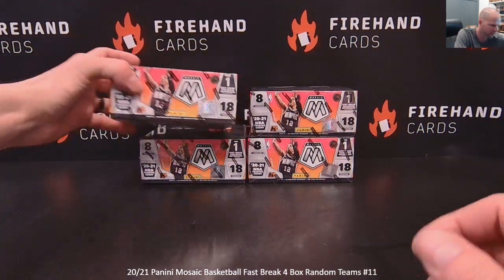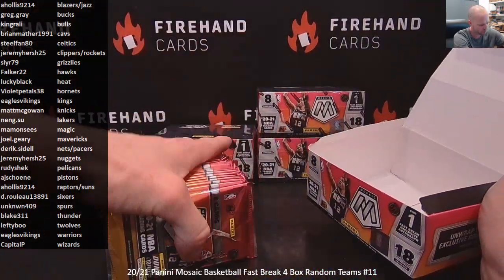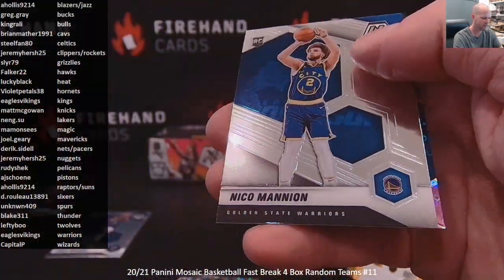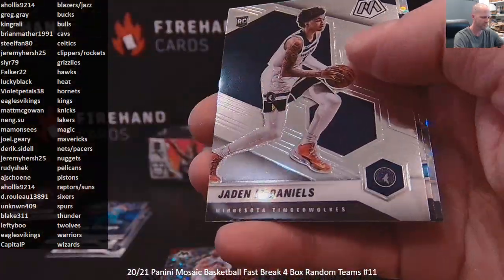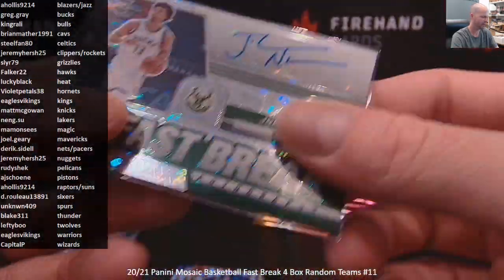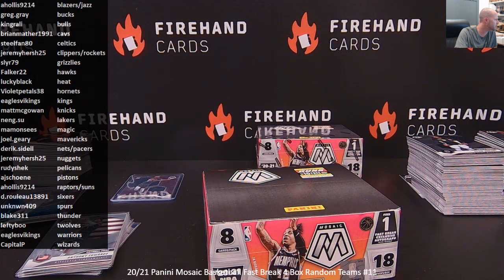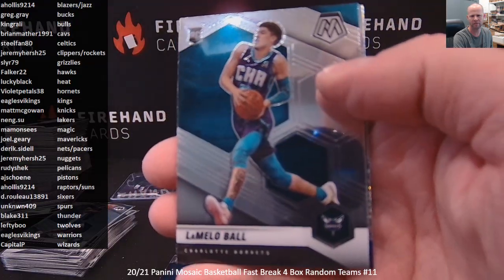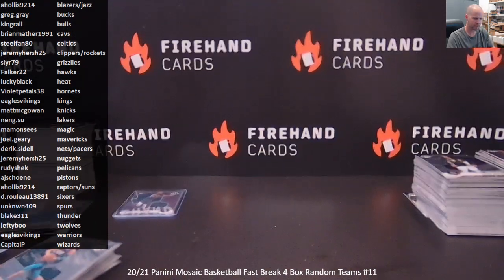20/21 Panini Mosaic Basketball Fast Break 4 Box Random Teams #11 ~ 2/9/22